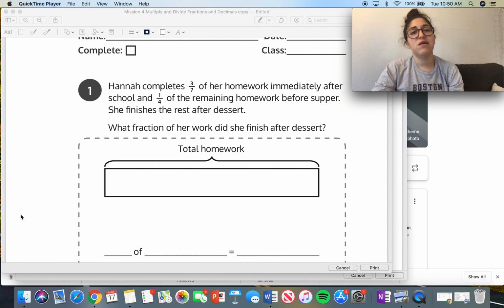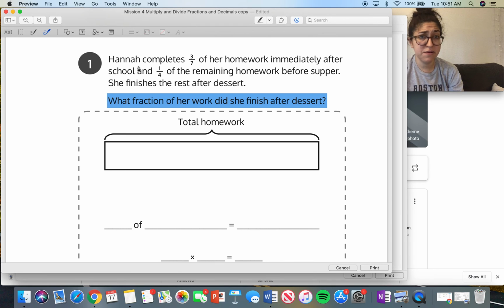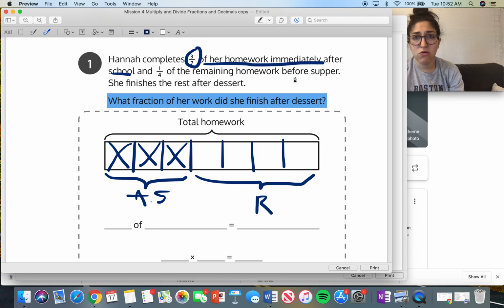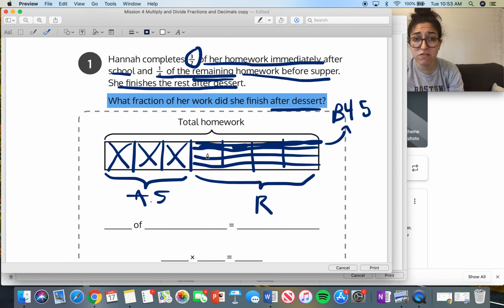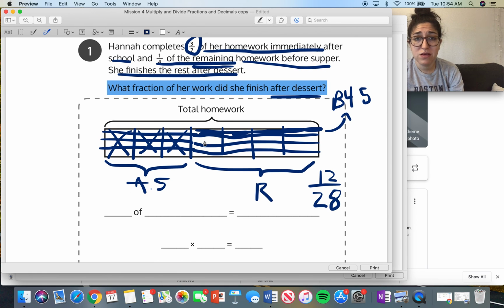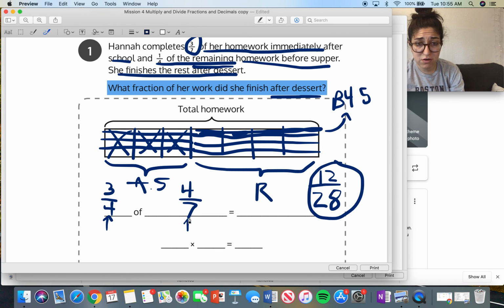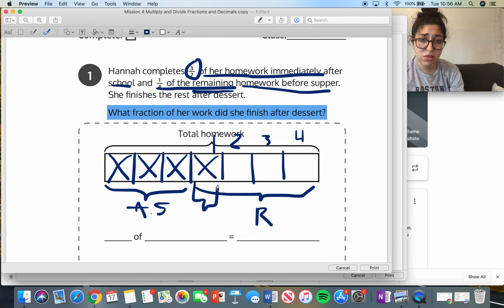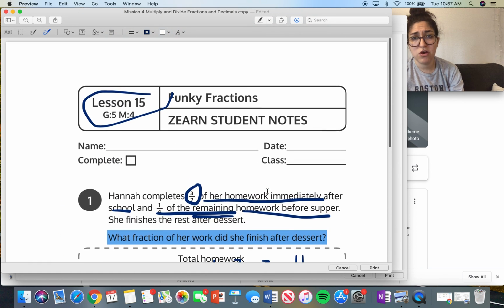G5M4L15 App problem